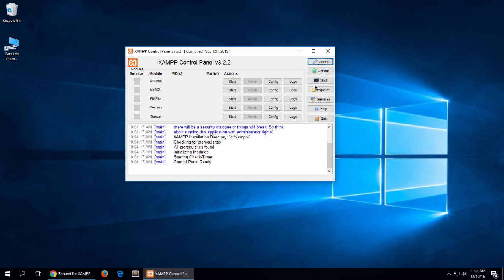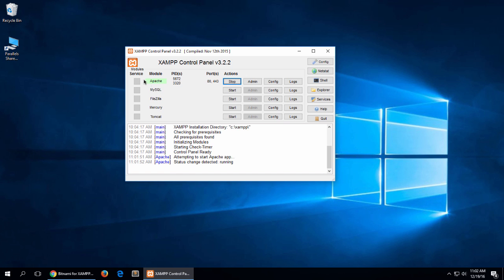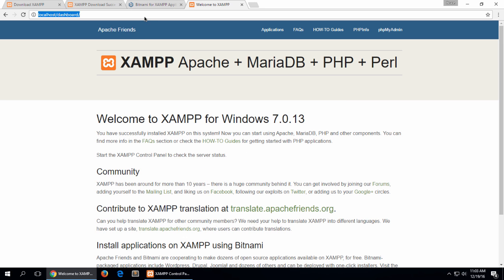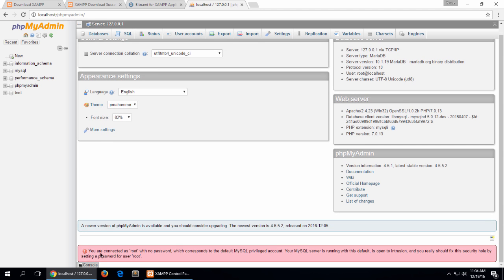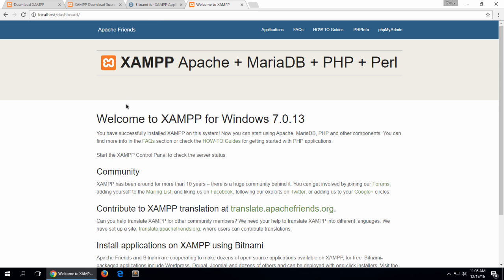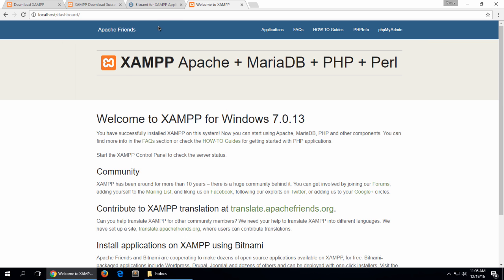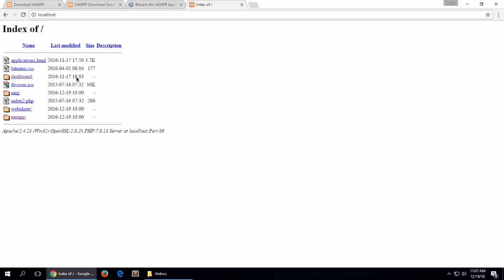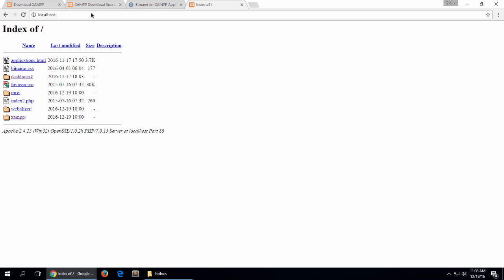Starting XAMPP on Windows